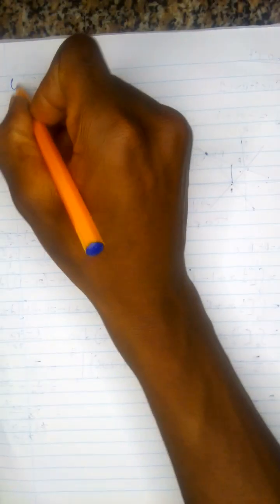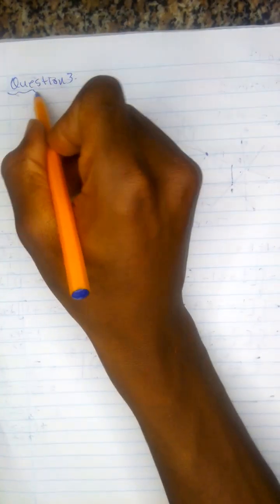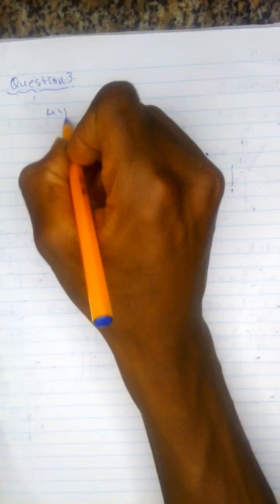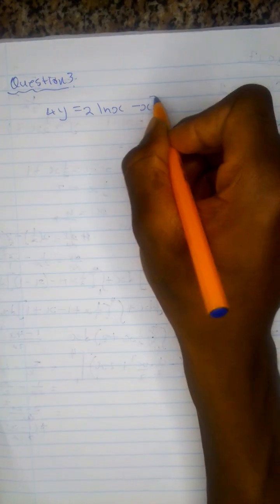MATH 141 TEST 1 Problems | UKZN CALCULUS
Past Tests Problems